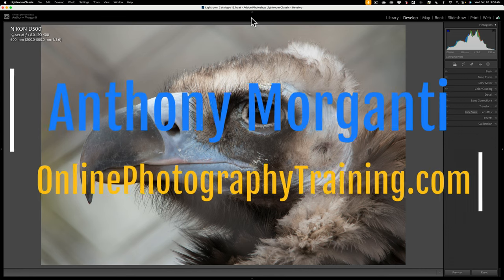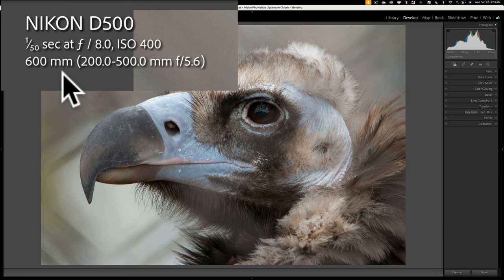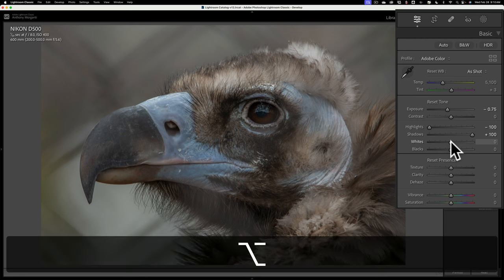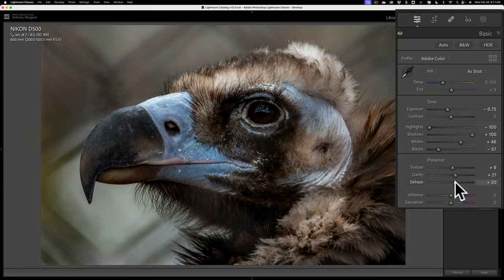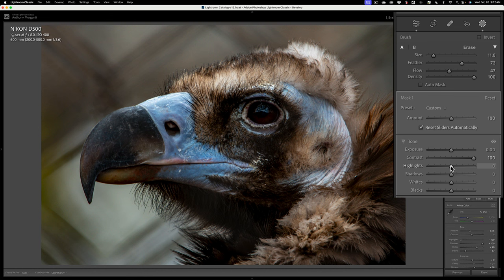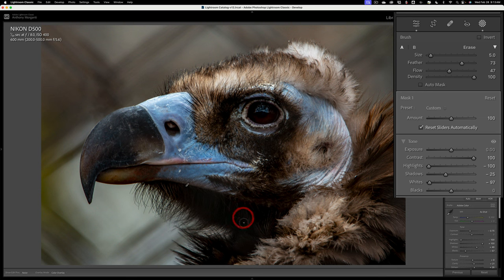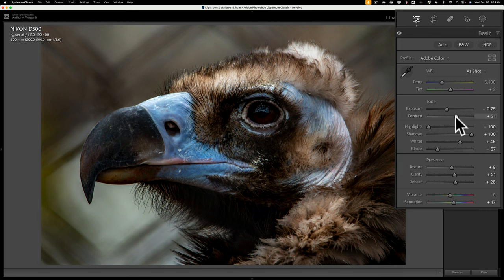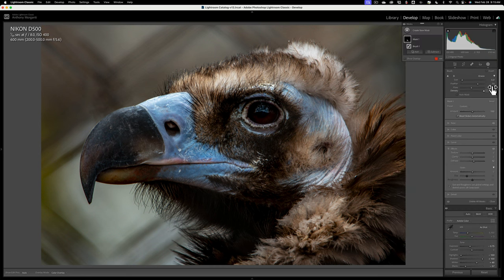Minimize a Chain Link Fence in Lightroom – Zoo Photo Editing TIP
When photographing zoo animals, we're often forced to shoot through a chain link fence. In this tutorial, I explain how to minimize the fence in camera and in post-production.

Get your free downloadable keyboard shortcut PDFs from my website, including keyboard shortcuts for Lightroom Classic:

I also have my presets for Lightroom Classic on sale.

Music at the end of the video was composed, performed, and recorded by Joe Morganti